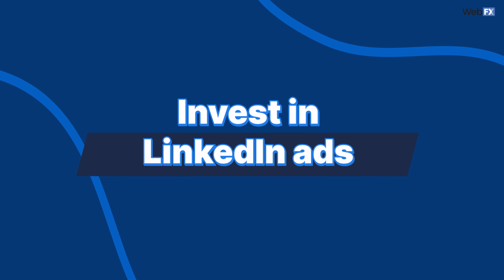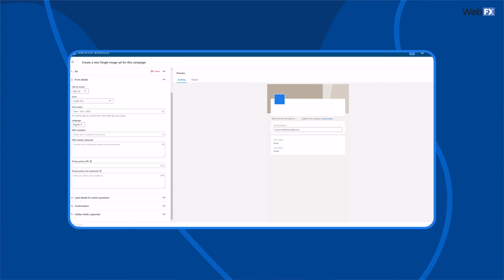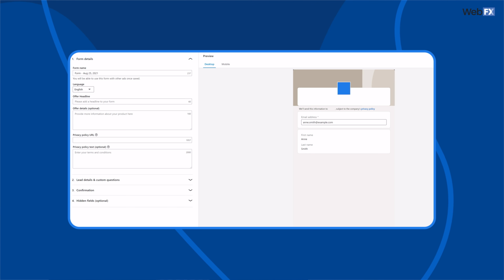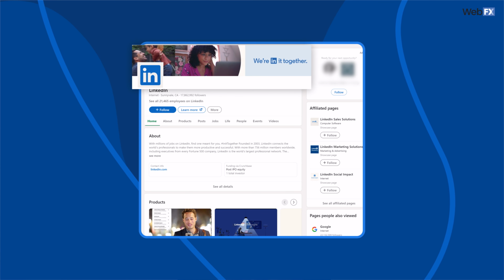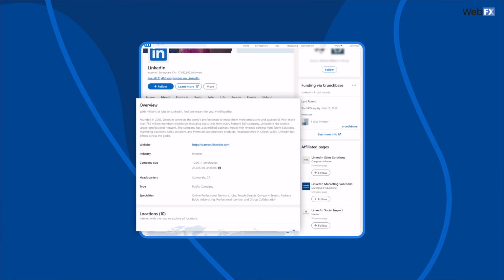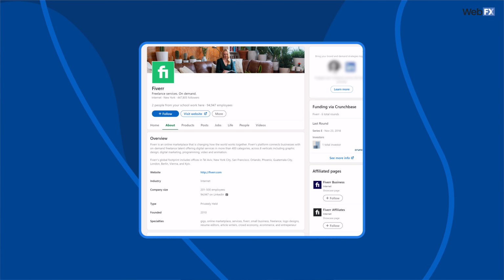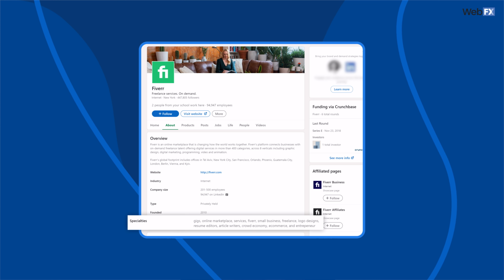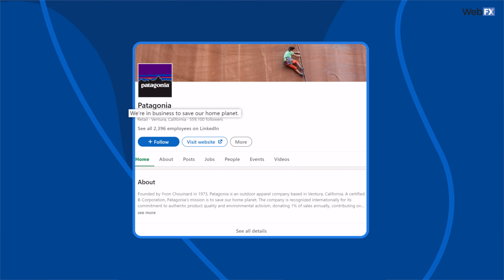How to Use LinkedIn to Generate Leads | LinkedIn Lead Generation 101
Learn how to use LinkedIn lead generation to grow your business.

When it comes to LinkedIn lead generation, most videos focus on how to drive leads from a personal profile. This video has the tips your business needs to get clients on LinkedIn.

Video timestamps:
00:00:00 // Intro to lead gen on LinkedIn
00:00:44 // Tip #1: Invest in LinkedIn ads
00:01:52 // Tip #2: Improve your reach
00:03:46 // Tip #3: Share a mix of content
00:05:50 // Get in touch with LinkedIn marketing experts

Business decision-makers spend a lot of time on LinkedIn. In fact, LinkedIn reports that its users have double the buying power of the average web user. This makes LinkedIn an excellent place to connect with future clients.

Whether you run a B2B business or manage a B2C company, you can reach your customers with a LinkedIn lead generation strategy.

The tips we'll cover in this video are:
🔹 Invest in LinkedIn ads
🔹 Improve your reach
🔹 Share a mix of content

#1. Invest in LinkedIn ads

LinkedIn has plenty of options when it comes to advertising.

LinkedIn Lead Gen Forms allow you to collect lead information directly through your ads. You can create a new form when making your ad or attach an existing form template. These forms work well for things like event sign-ups and content downloads.

#2. Improve your reach

Optimizing your LinkedIn profile is a great way to reach more people on the platform. Profile optimization includes updating your images, using keywords, and making sure your company information is accurate.

#3. Share a mix of content

Diversify the content you share with your audience to enhance your LinkedIn marketing strategy.

Share a variety of content types, including photos, videos, and graphics. Don't be afraid to mix up the topics you discuss on LinkedIn.

Share culture-focused images. Upload sales-focused videos. If you notice one topic performs consistently better than others, lean into that topic more.

A successful lead generation strategy will look different from business to business. What works for a competitor may not work for you, so keep reviewing your performance to figure out what works best.